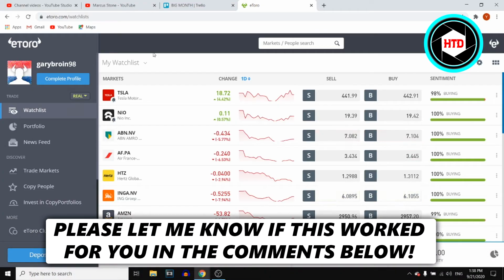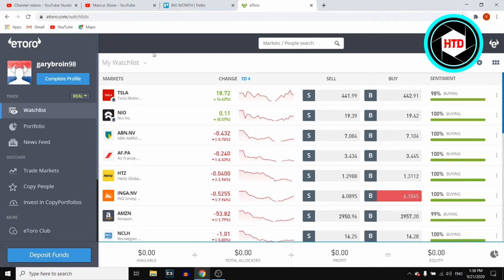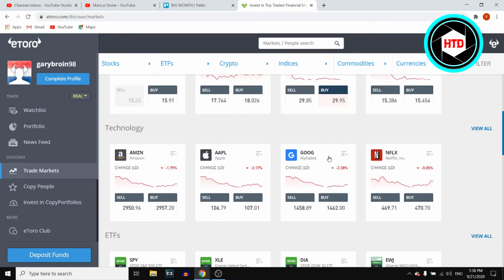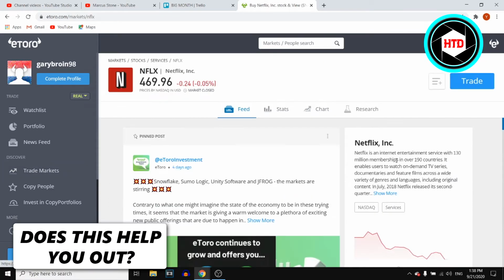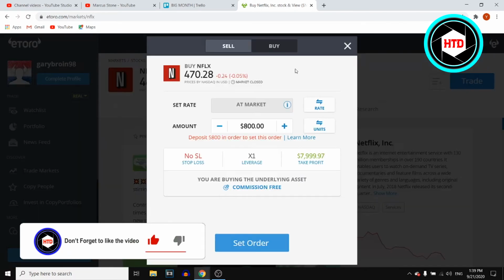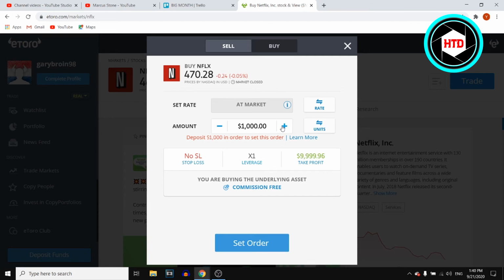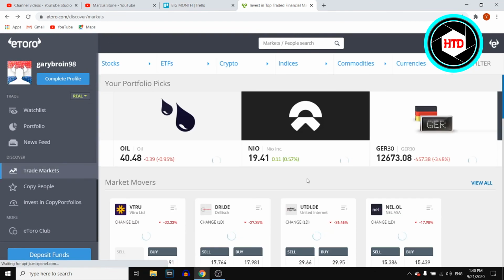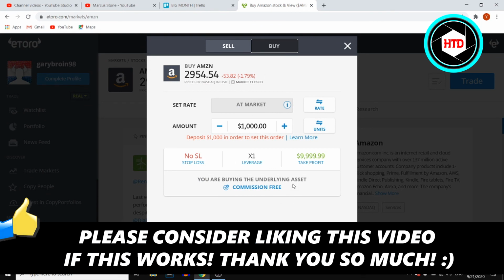How to Buy Stocks on Etoro! (Quick & Easy)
Learn How to Buy Stocks on Etoro

In this video I show you how you can buy stocks on etoro. This is a simple tutorial that shows you exactly how to do this.